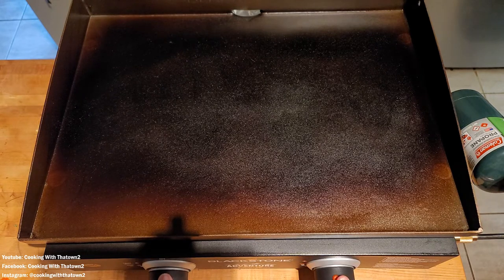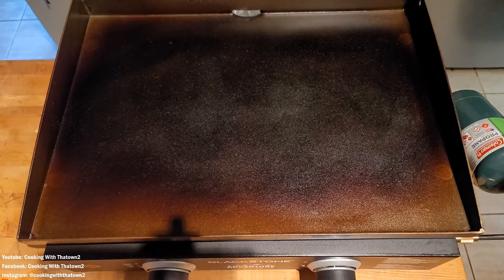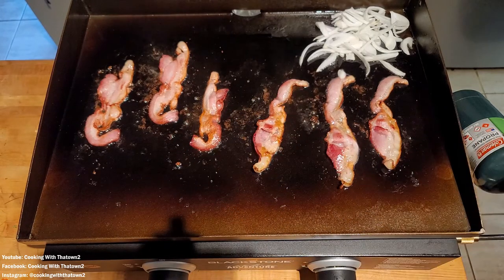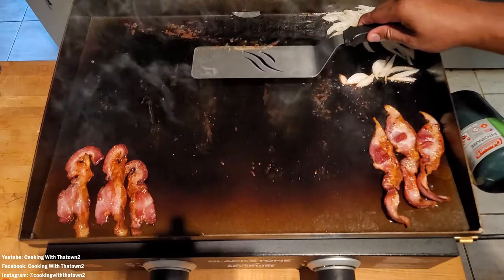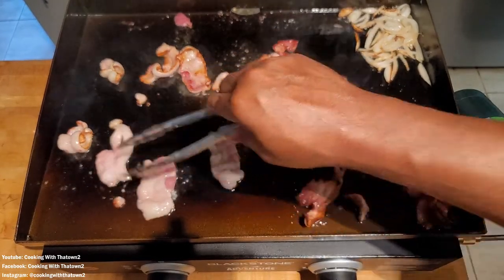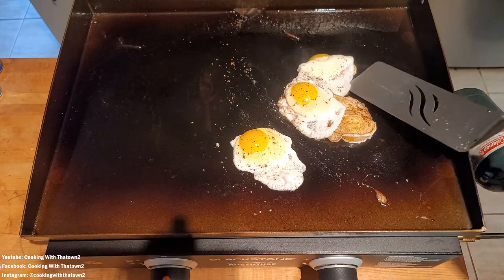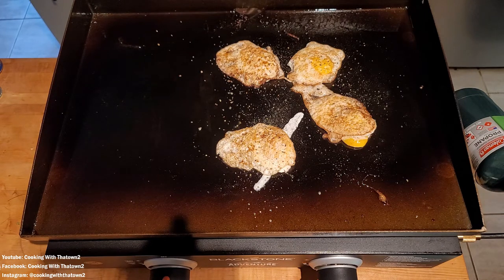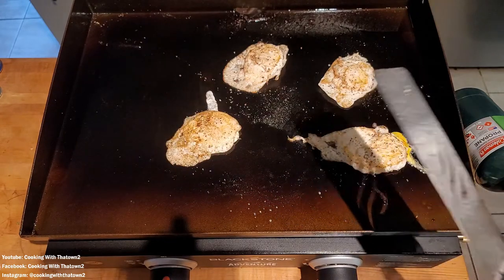First Cook On Blackstone 22" Tabletop Griddle | Eggs, Bacon and Onions | Cooking With Thatown2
This is my first cook on my Blackstone Griddle that's been sitting in the garage since Black Friday. The night before I seasoned it with oil for about 30 mins, applying 6-7 coats on it, and now we are ready for the first cook. Eggs, bacon and onions.

Banner and Intro by @editsbyoni